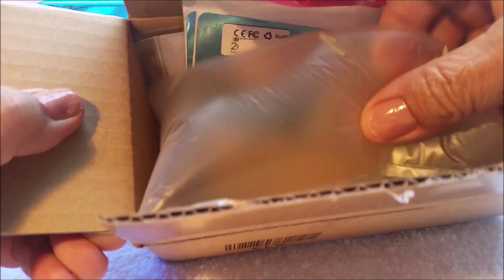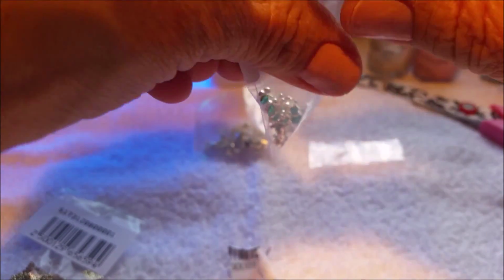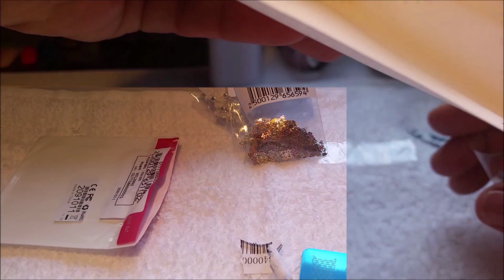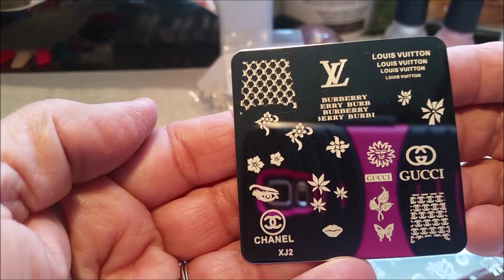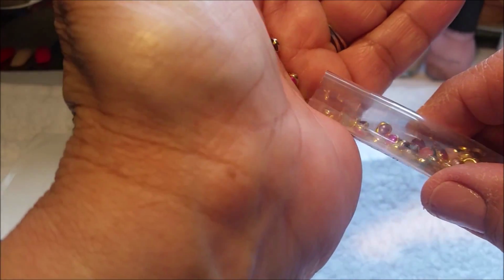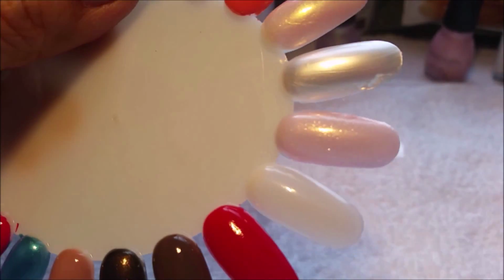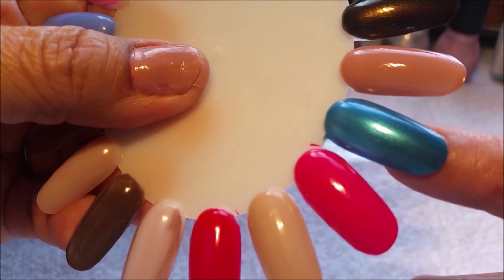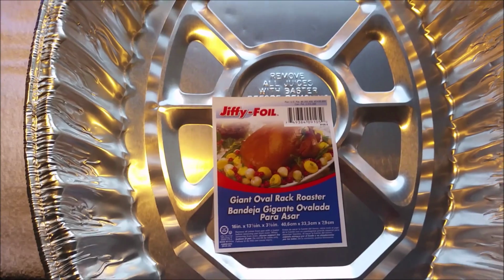Light in The Box & Walgreens Haul